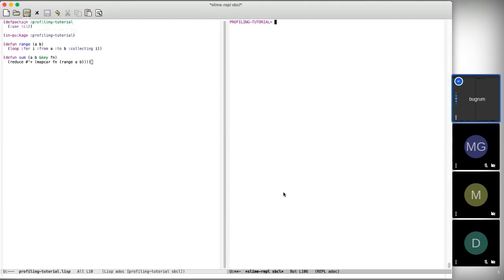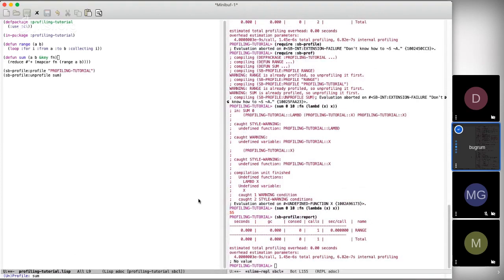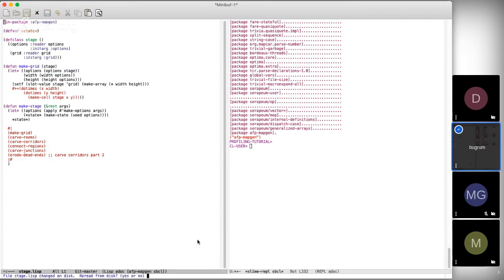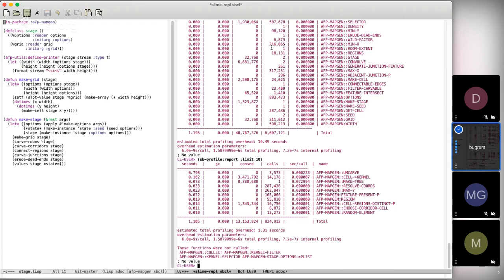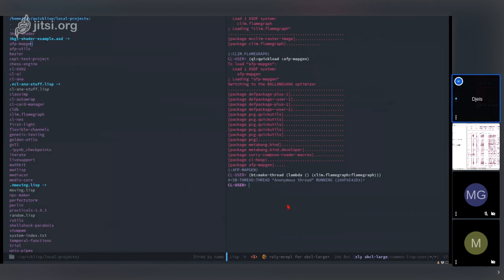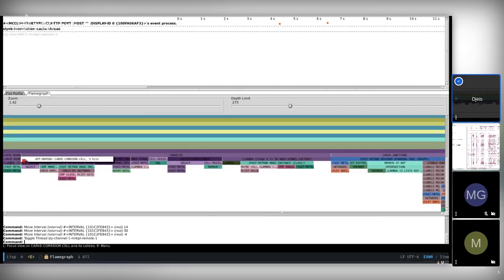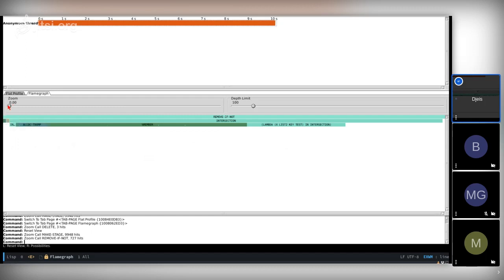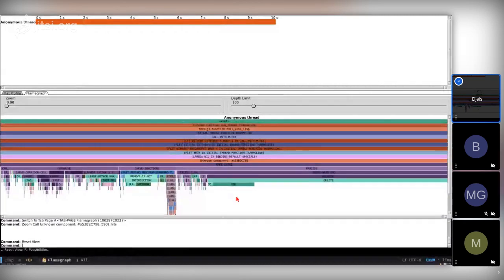Common Lisp Study Group: Profiling Lisp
Today we will be covering some basic tools for profiling Lisp Programs using SLIME. We will also cover the statistical profiler in SBCL